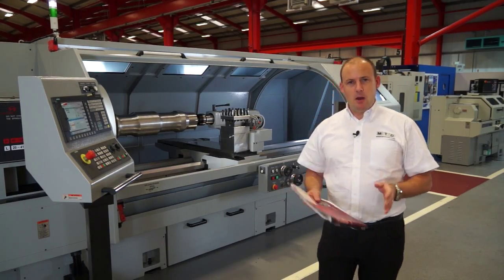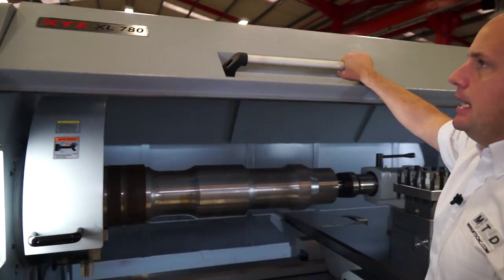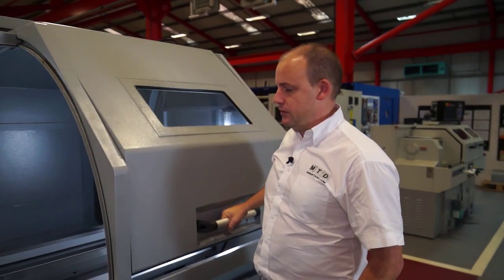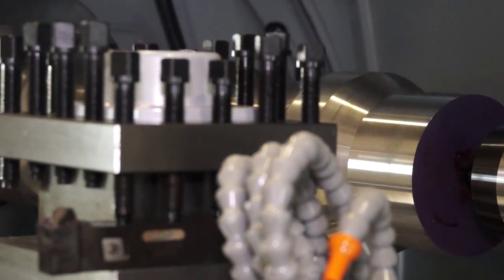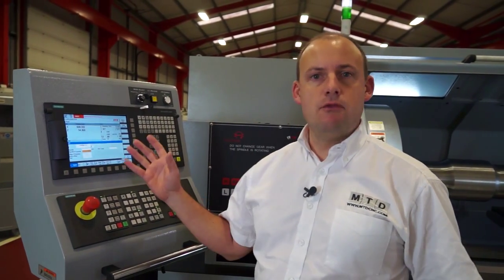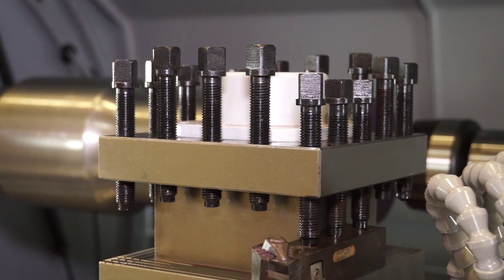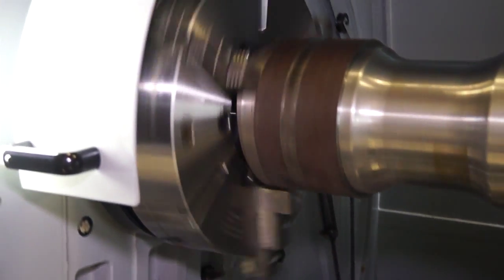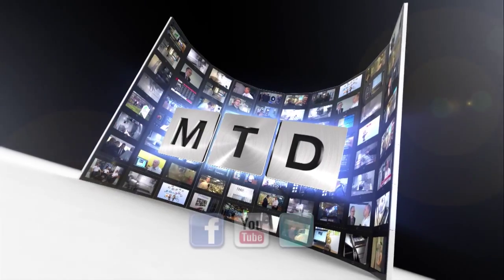XYZ XL780 large flat bed lathe reviewed by MTDCNC.com